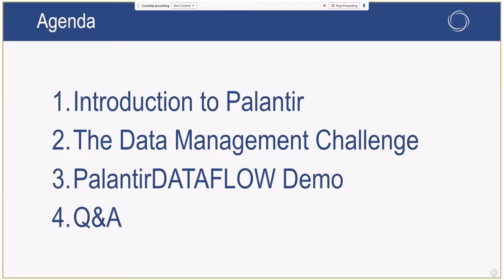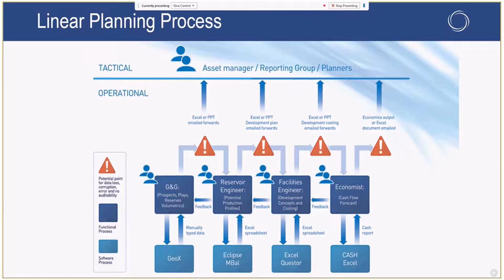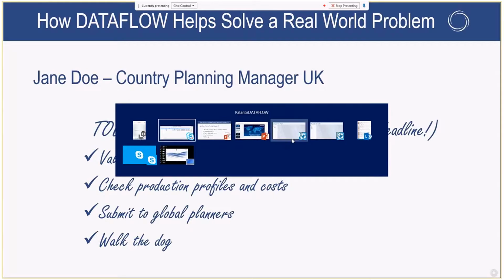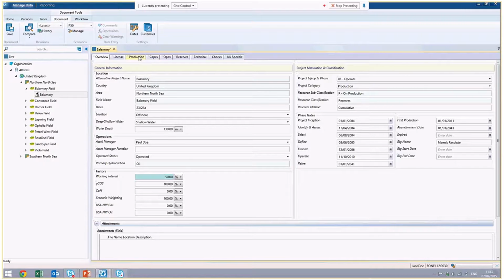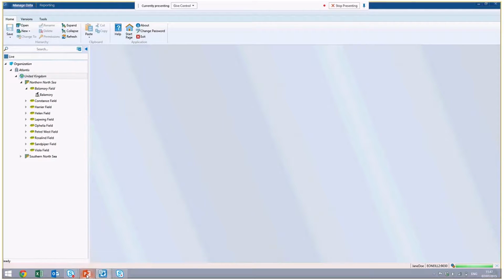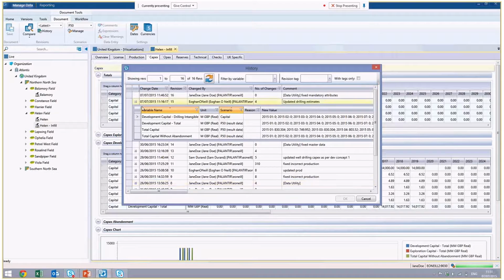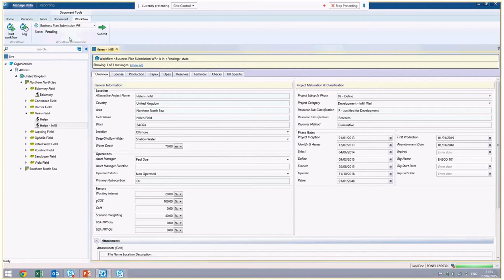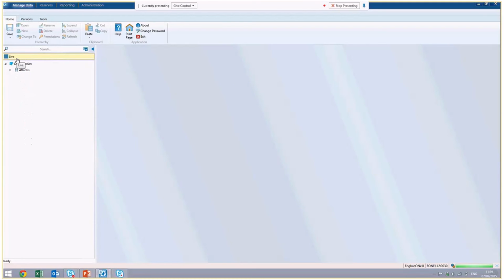Taking Control of Your Business Plan Data with PalantirDATAFLOW™